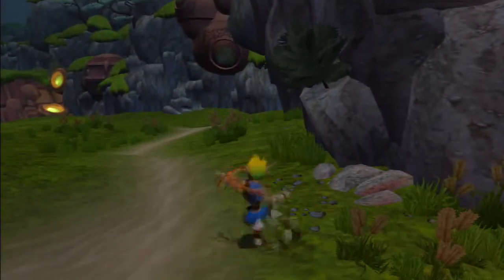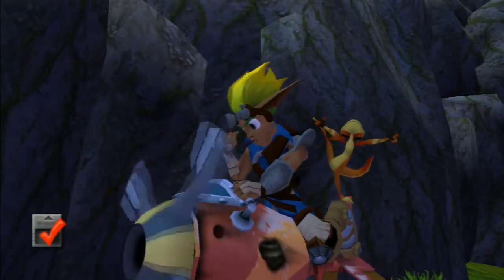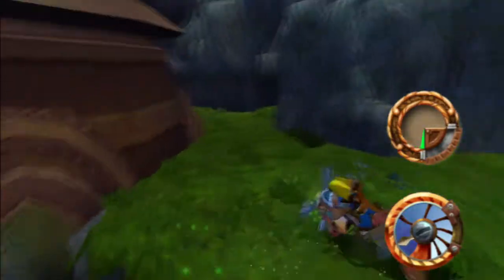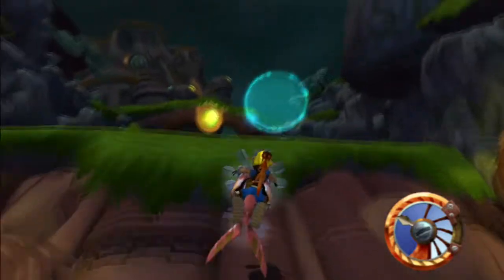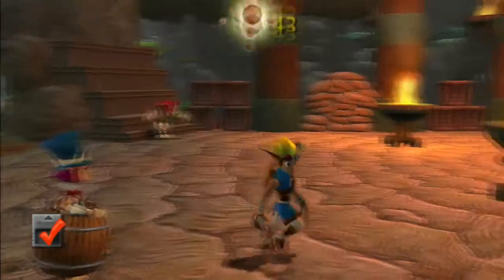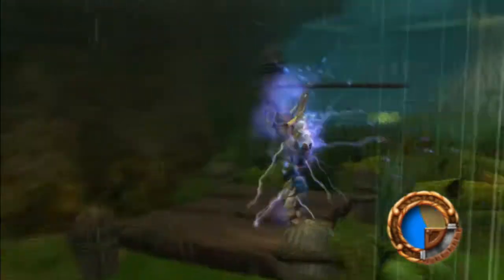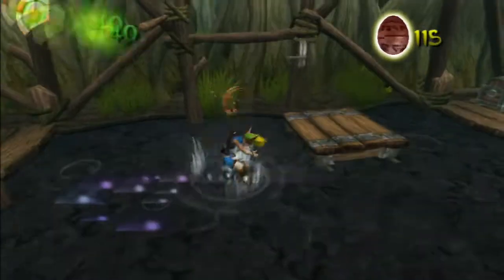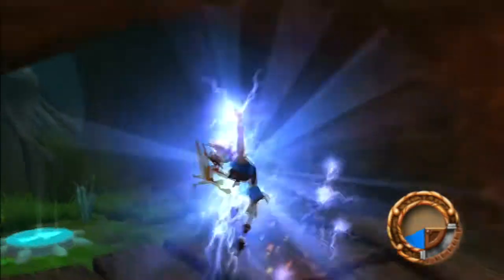Southpaw Plays: Jak and Daxter HD (Part Five)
This swamp is quite boggy indeed.

Southpaw tackles a well loved Playstation 2 game Jak and Daxter, but in GLORIOUS HD! Assume control of would-be heroes Jak an Daxter as they learn of their destinies whilst trying to turn Daxter back to human. Sages, Precursors, and attractive elf-like women! Join us, won't you?